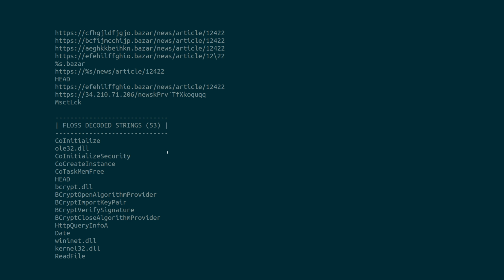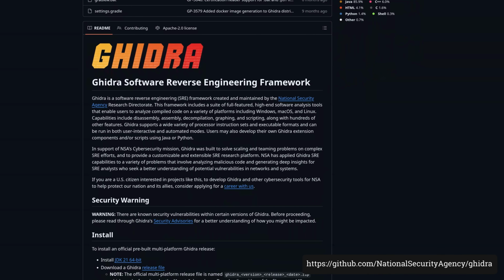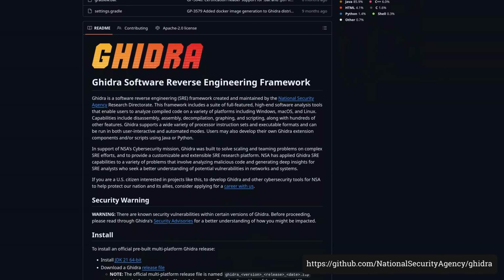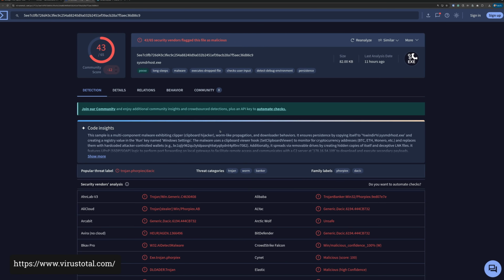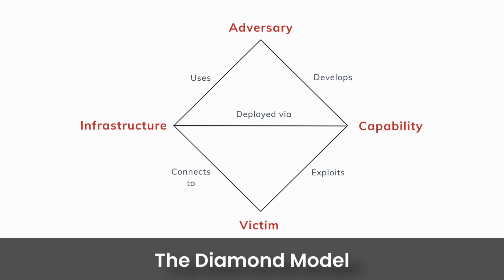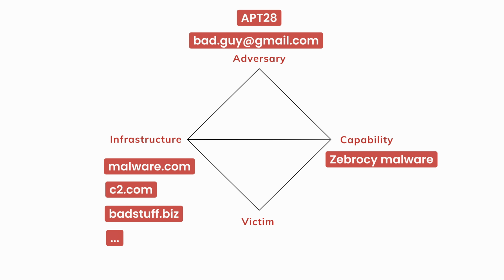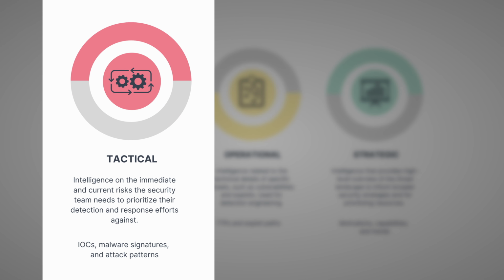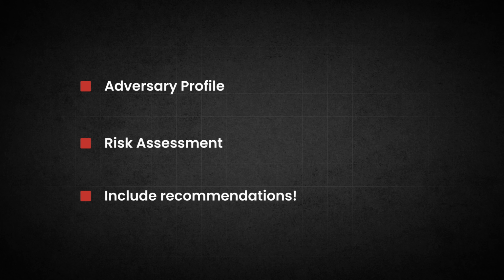Your Incident Response Is Broken (Here's How to Fix It Using CTI)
If your SOC is closing tickets without extracting intelligence, you're not doing threat intelligence — you're playing an expensive game of whack-a-mole. And the adversary always has more moles. In this video, I break down the F3EAD cycle (Find, Fix, Finish, Exploit, Analyze, Disseminate)  and show you exactly how to operationalise it in your SOC using an entirely free, open-source toolset.

🛠️ Tools covered in this video: Velociraptor • RITA • Sigma Rules • Sysmon • Wireshark/T-Shark • Volatility 3 • FTK Imager • PEStudio • Any.run • Hybrid Analysis • Ghidra • MISP • OpenCTI • VirusTotal • AlienVault OTX

00:00 The Whack-a-Mole Problem
01:00 What is F3EAD?
03:01 Phase 1: Find
05:36 Phase 2: Fix
07:32 Phase 3: Finish
10:05 Phase 4: Exploit
14:30 Phase 5: Analyze
18:11 Phase 6: Disseminate
21:00 Real-World Scenario Walkthrough
24:28 Your Homework